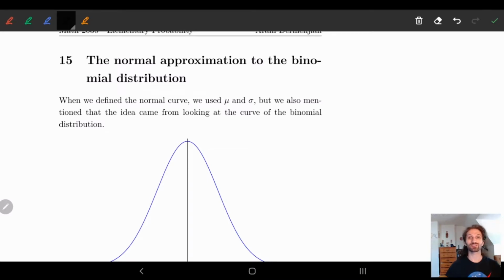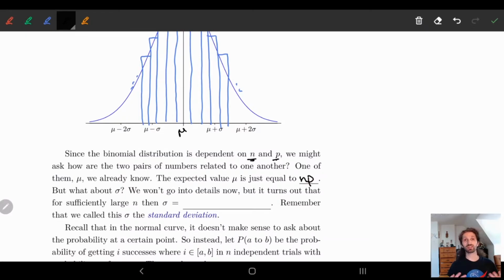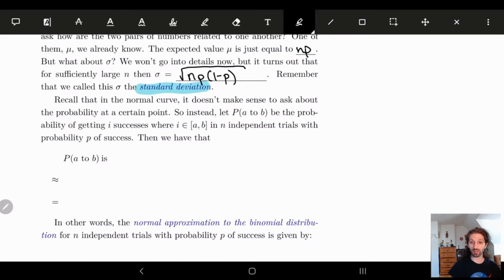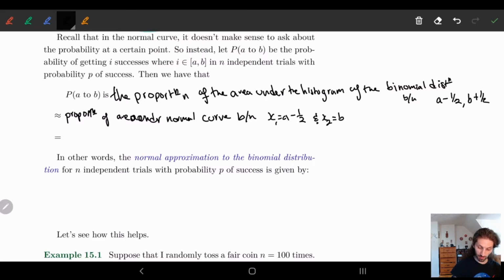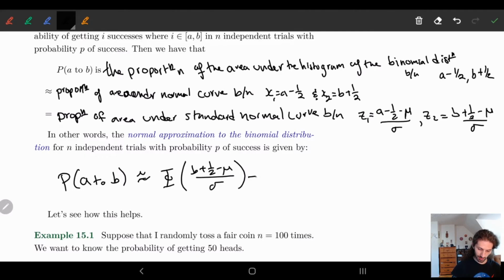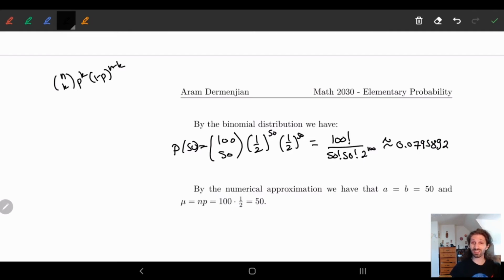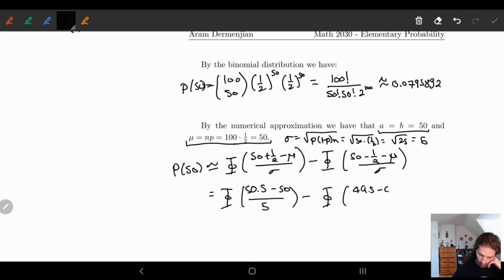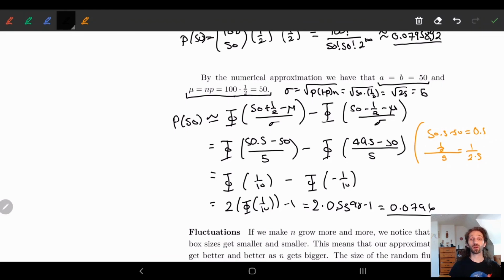15 Normal Approximation - Part 1 | Definition and Example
We define the normal approximation and give an example